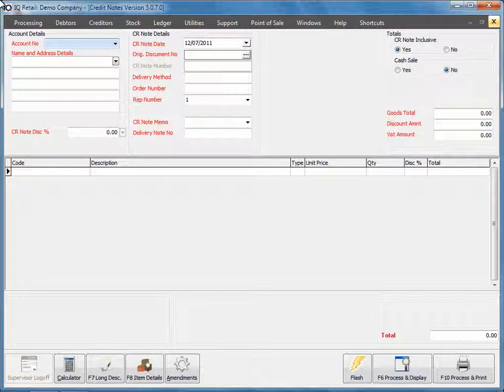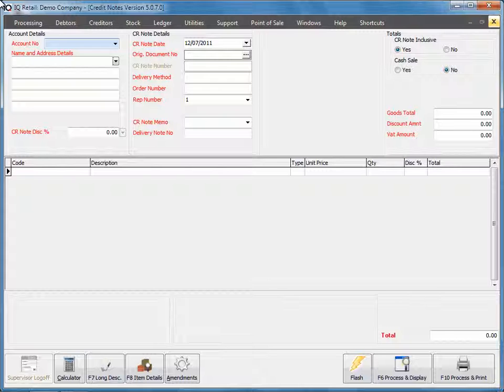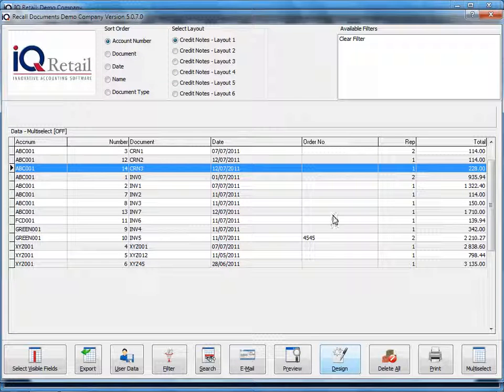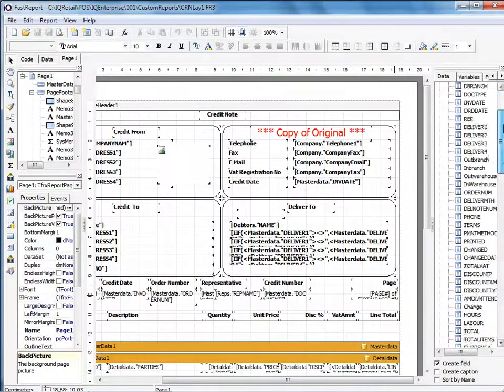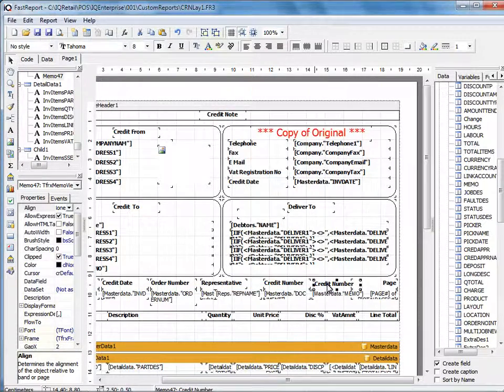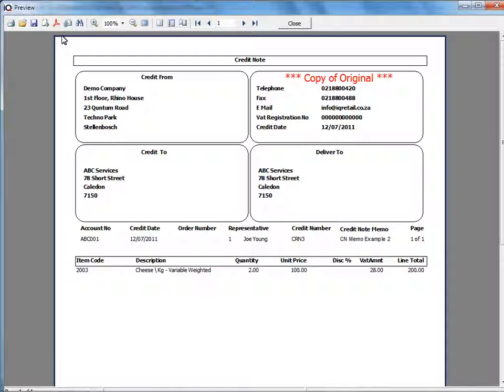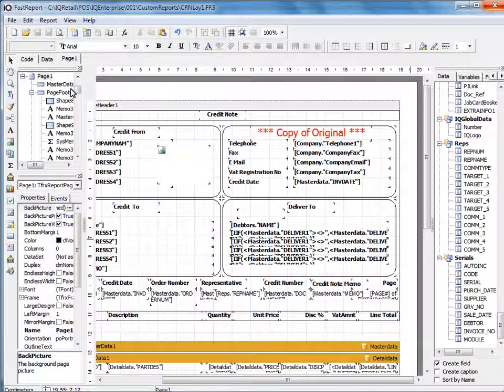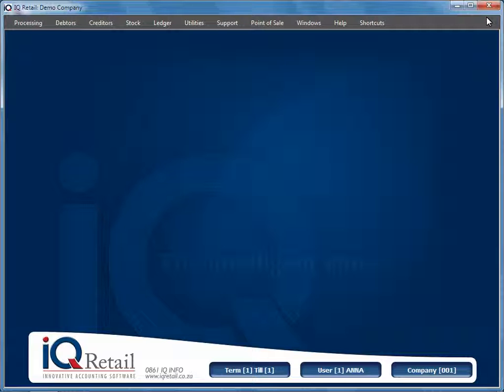Processing Credit Notes 6 2 CN Memo How to add field to report